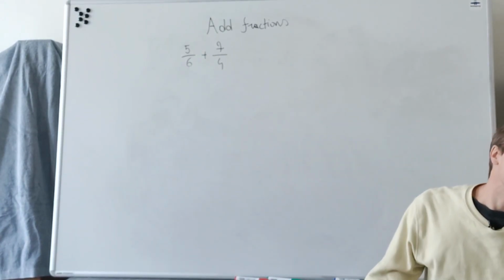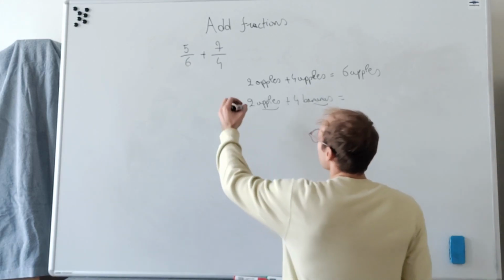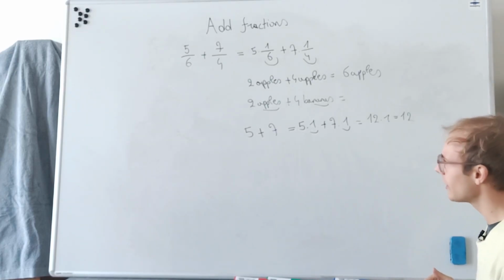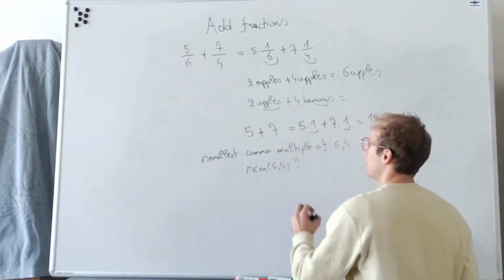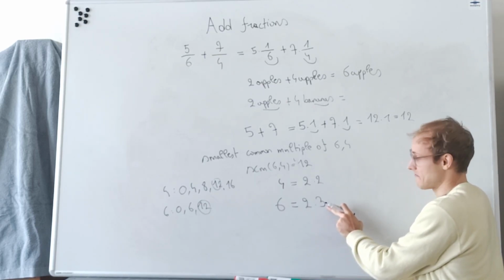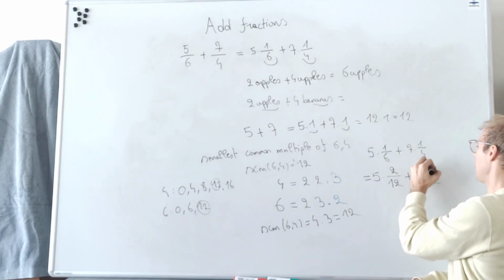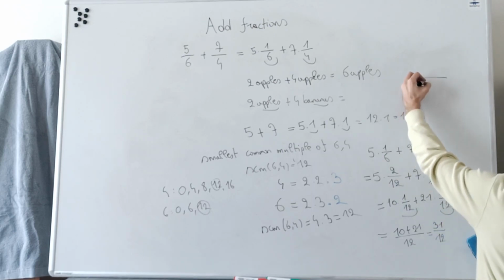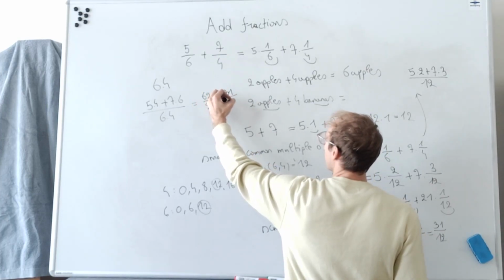Basic math 7 - Add fractions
How do we need to add fractions and how can we use prime factorization to do so?